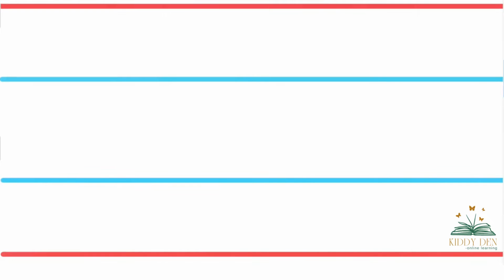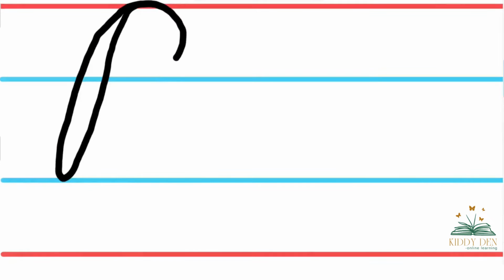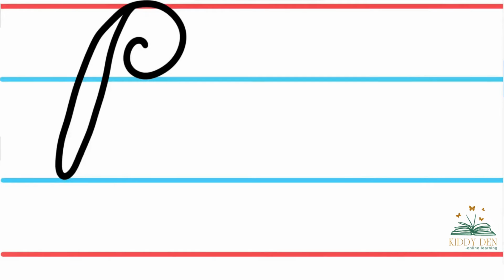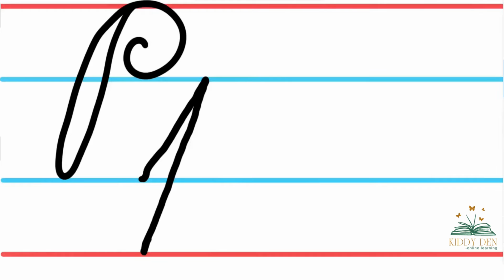How to write cursive Pp || handwriting || KIDDY DEN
In this video i will teach you How to write cursive Pp || cursive || handwriting || KIDDY DEN